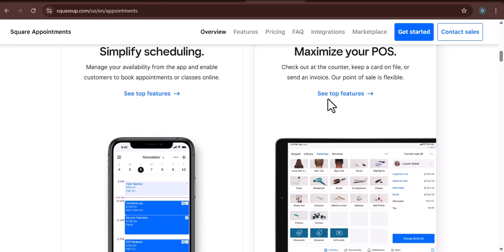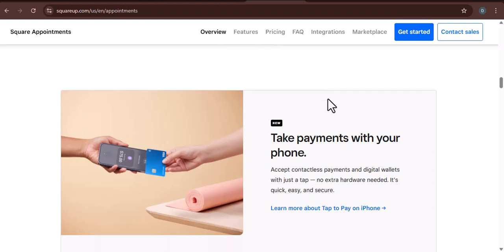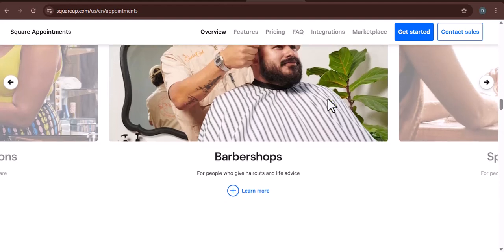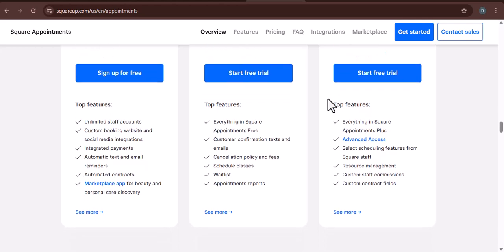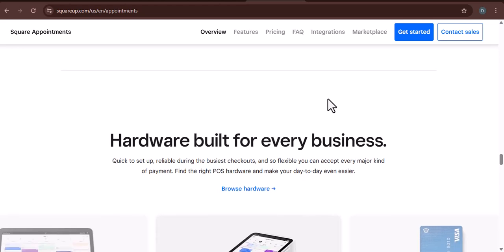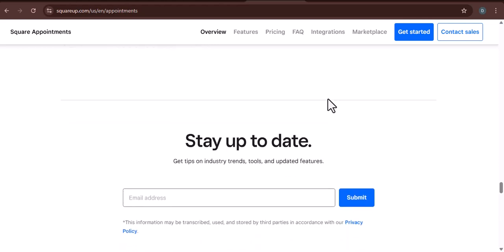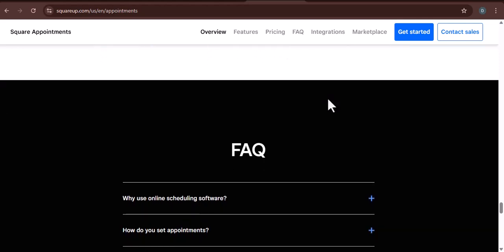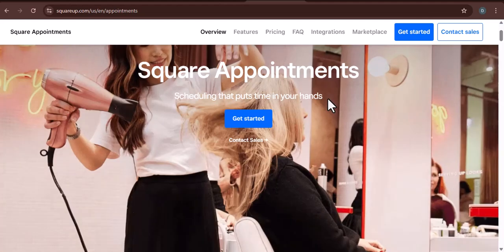How do I access my Square Appointments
In this video, you will learn about How do I access my Square Appointments

9 YouTube Channel Ideas to Help You Choose Your Own

✅IGNORE THIS
Related Search: